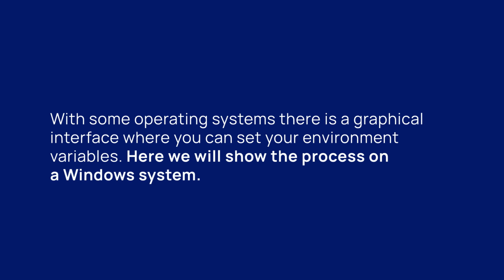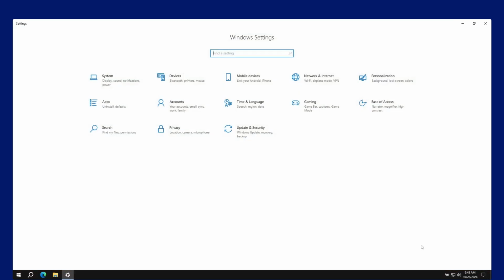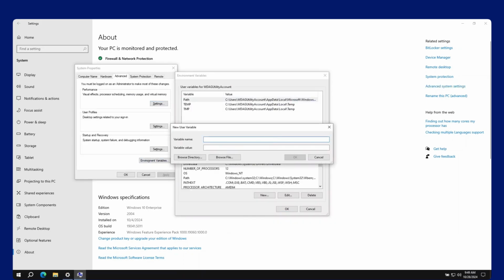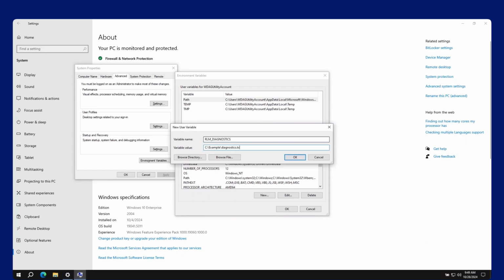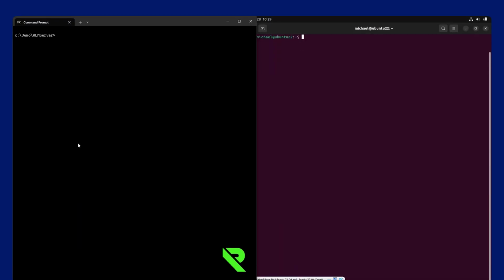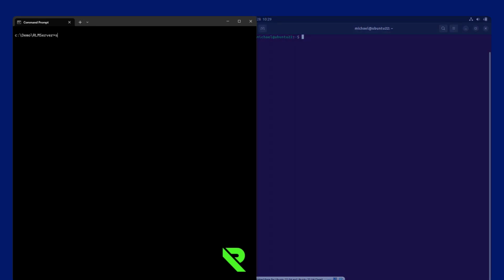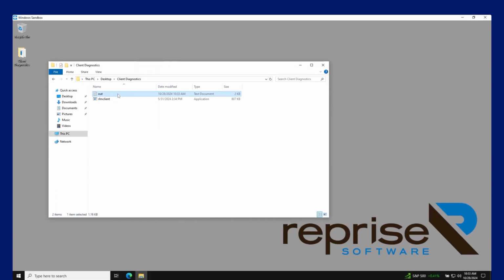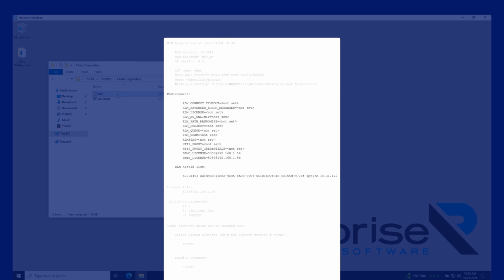Running RLM Client Diagnostics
This video covers how to run client-side diagnostics for troubleshooting RLM.